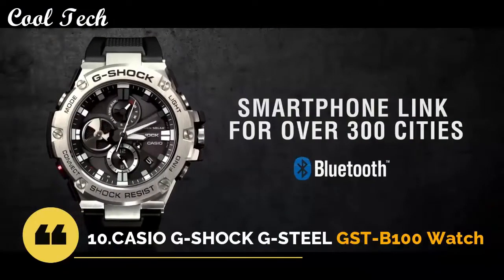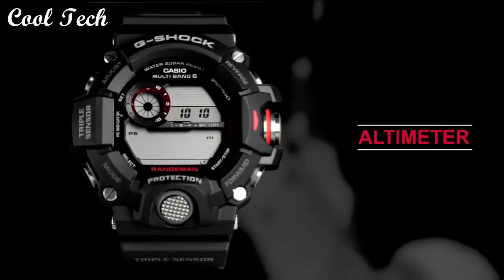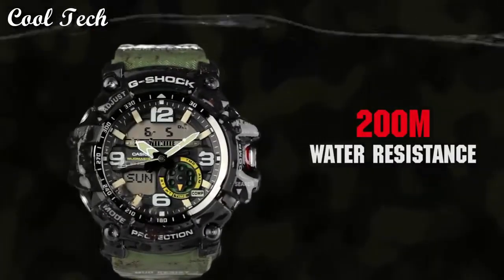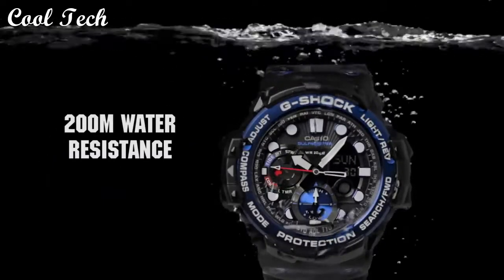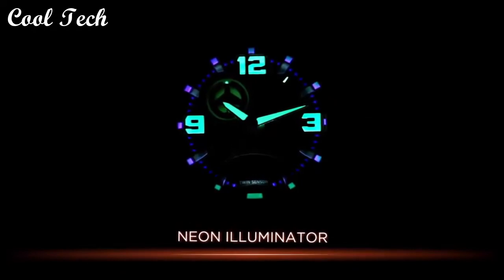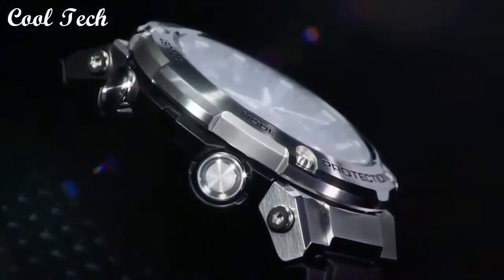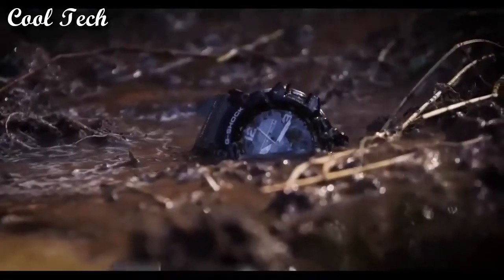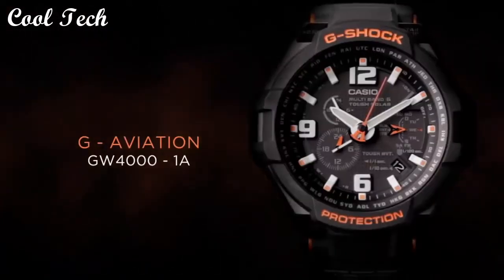Top 10 Best Latest Casio G Shock Watches Under $300 Buy 2022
Are you looking for the best Casio G Shock Watches Under $300 on Amazon of 2022?
These are the best Casio G Shock Watches Under $300 we found so far:

10-Casio G-Shock GB6900AA

09-.CASIO G-SHOCK GST-W310-1AJF

08-G-SHOCK G-STEEL GST-S100G-1BCR

07-Casio G Sock GG1000

06-Casio G Shock GA1000-1A

05-CASIO G SHOCK GA 1000

04-CASIO G-SHOCK GW-A1100

03-CASIO G-SHOCK MUDMASTER GG-1000

02-CASIO G-SHOCK RANGEMAN GW-9400

01-CASIO G-SHOCK MT-G MTG-S1000D